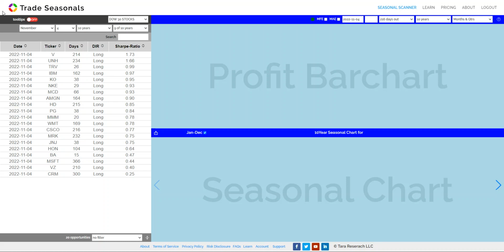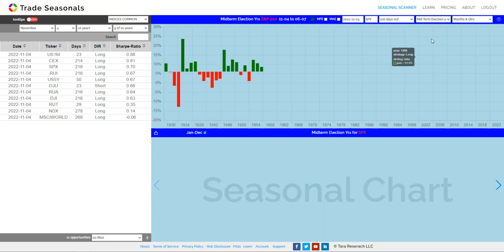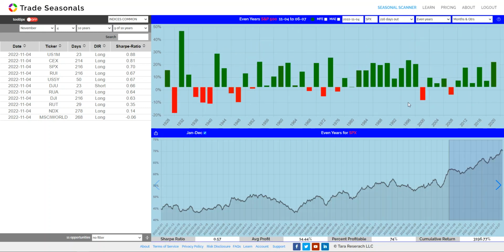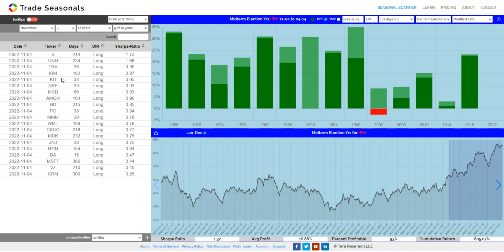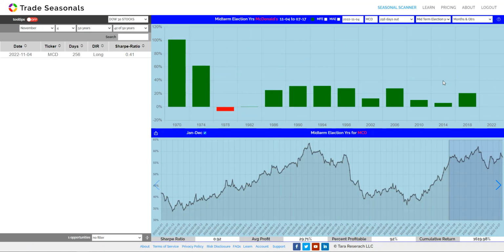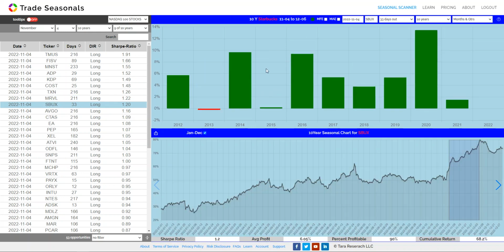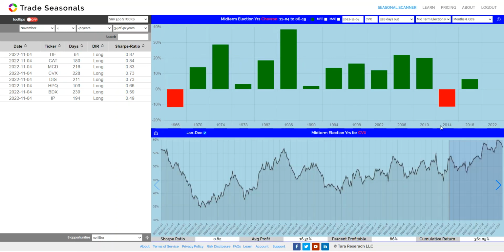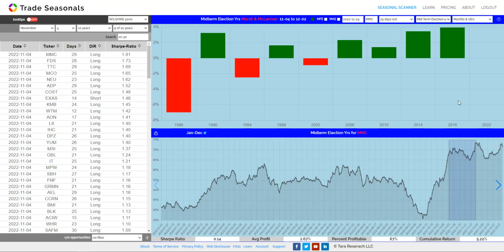Seasonal Stock and ETF report for November 4, 2022 - Midterm Election Years are bullish for S&P500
midterm election years are very bullish for the markets.
In this video we'll review seasonal tendencies of S&P500 during midterm election year as well as other custom years.